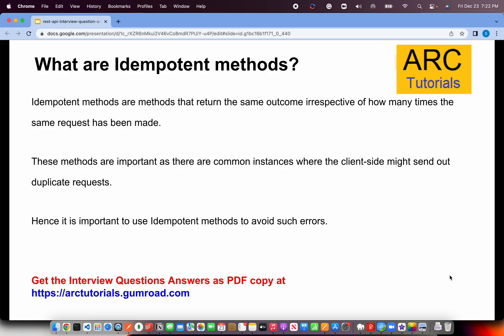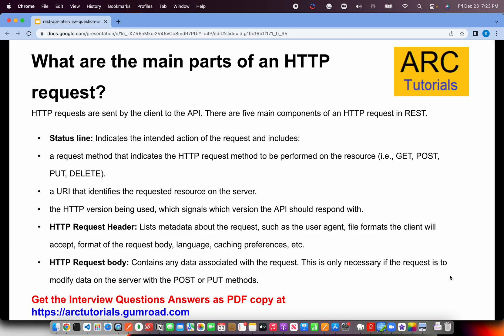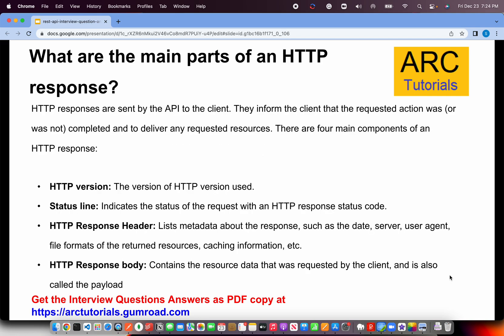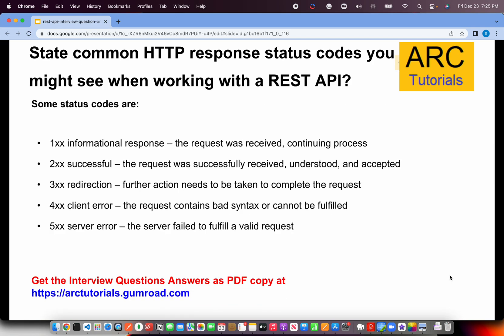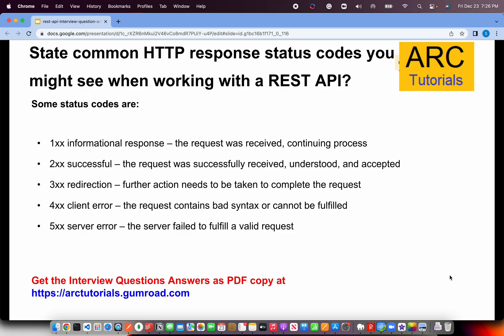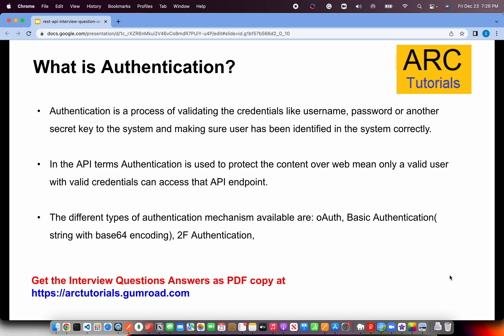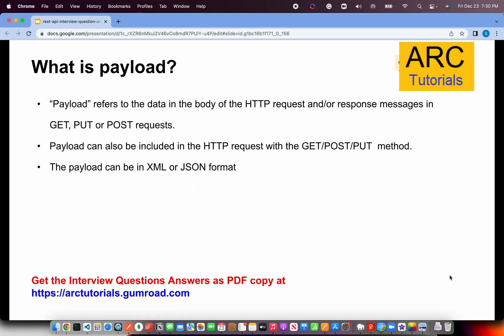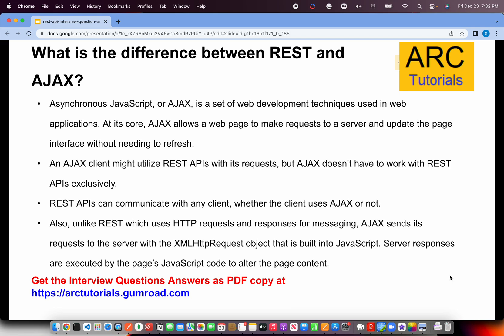REST API Interview Questions - Part 3 | Rest API 40 interview questions Answers Experienced